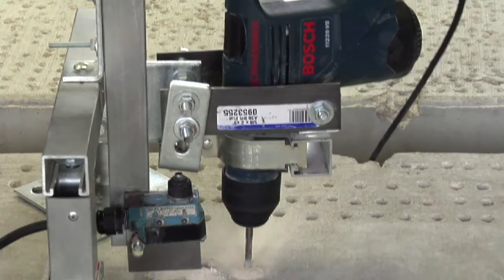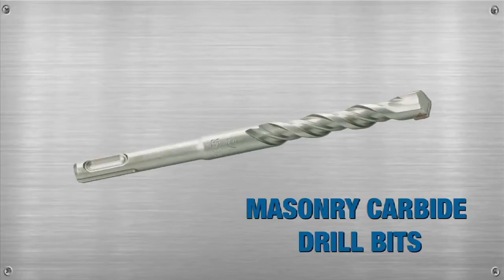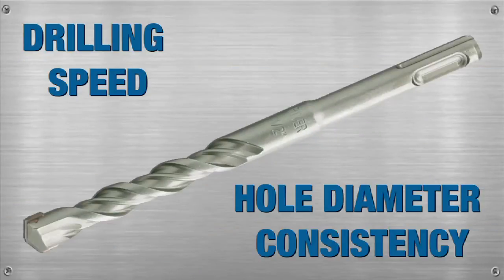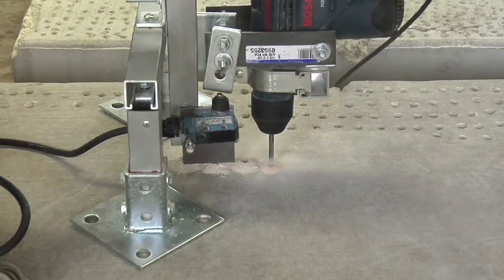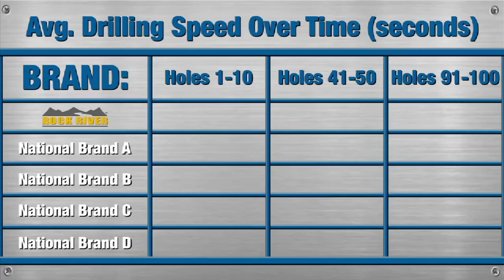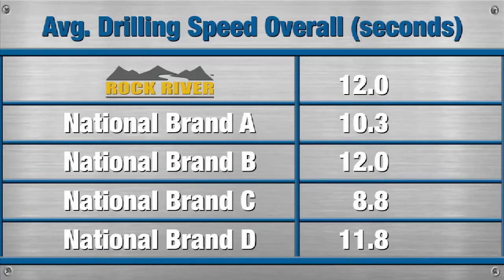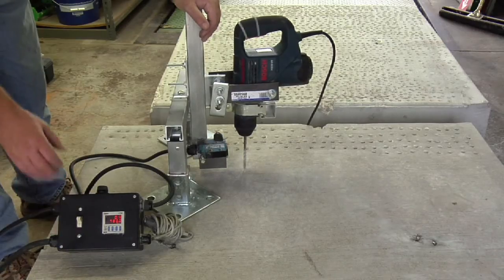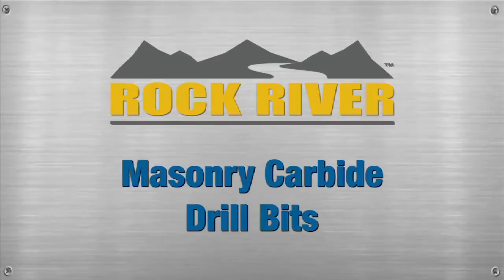Rock River Masonry Carbide Drill Bits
Rock River Masonry Carbide Bits are put to the test against four leading national brands.